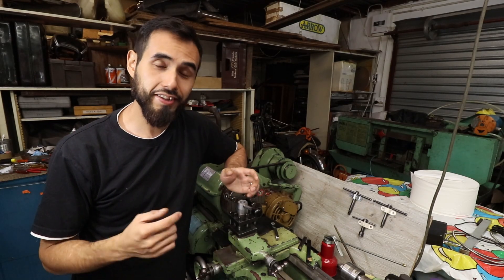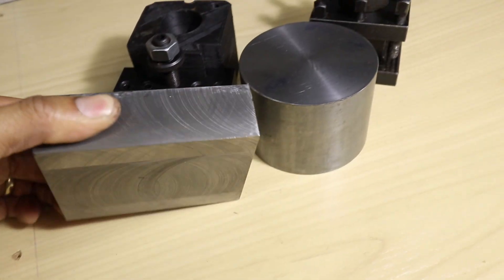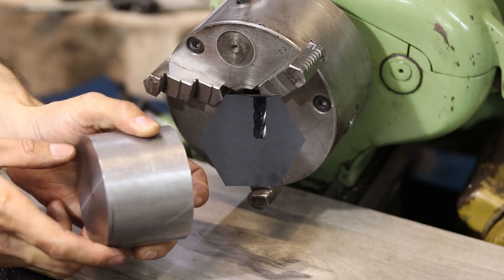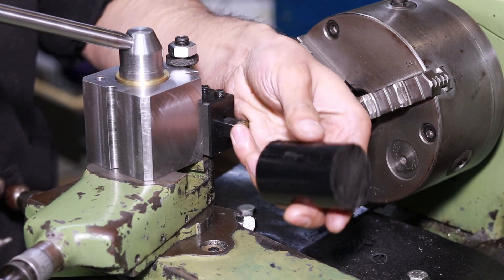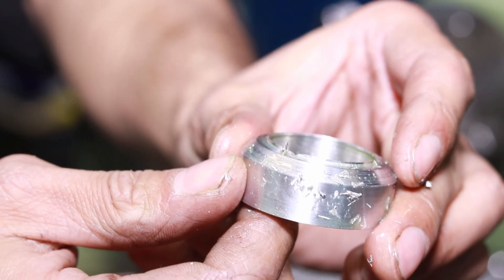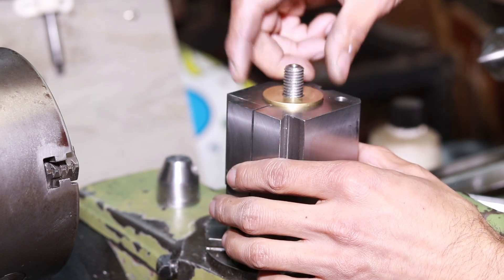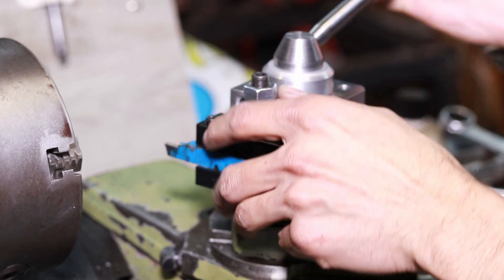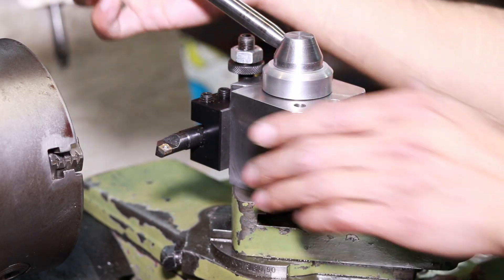Improved DIY Lathe Quick Change Toolpost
This video details the machining of my dovetailed wedge-type Quick Change Toolpost

0:00 Build Overview
01:05 Toolpost Body
06:03 Pivot Bushing
06:17 T-Nut & Clamping Bolt
06:55 Brass Cone
07:32 First Test Fit
08:21 First Cuts - Handle & Nut
09:37 Chip Shield
10:12 Final Assembly

My lathe came with a four-way toolpost as standard issue, it was okay to use, but some of the clamping bolts were stripped and I had to constantly stack up feeler gauges as shims - this was okay for the carbide tooling, but every time I sharpened my HSS tools, I'd need different shims. What I did like about the four-way post was that it had an indexing pin so I could rotate it easily to get the tool oriented how I wanted.

At one stage I actually gave in, bought a wedge-type toolpost, and then the global shipping chain went to heck and I got the tool-holders but not the toolpost. So I decided to make my own based roughly off of the Aloris dimensions to fit the holders I had.

I'm very happy with this toolpost, the fit of the parts seem to be just right and so it takes only a little pressure to lock down rigidly. It works with the commercially bought holders. If you guys want plans, I'm thinking of making an affordable build pack with drawings and build notes and possibly even a more in-depth video if that's necessary. Let me know if you'd be interested